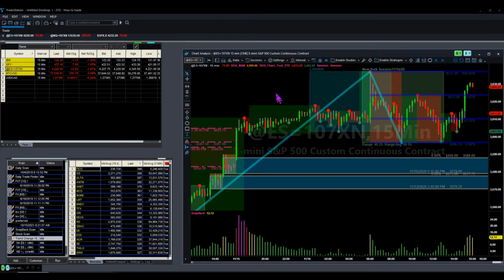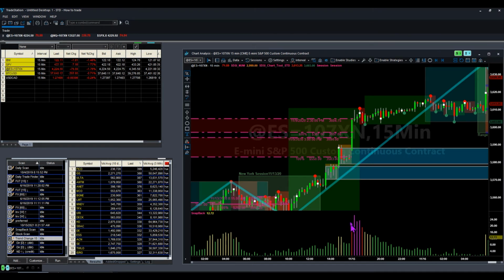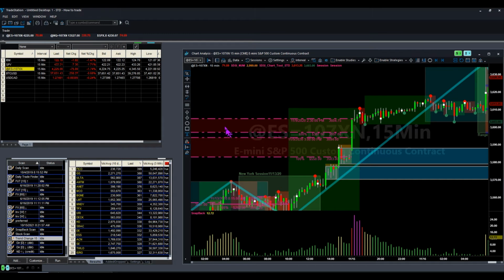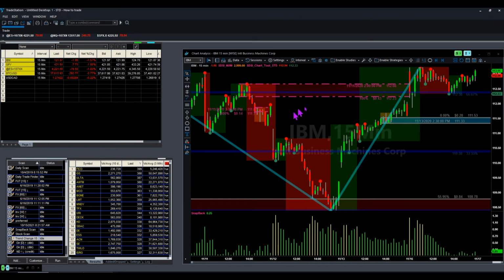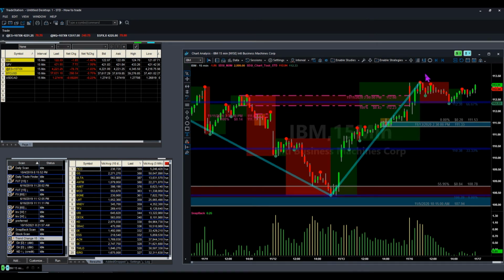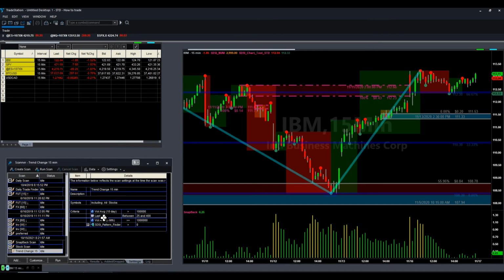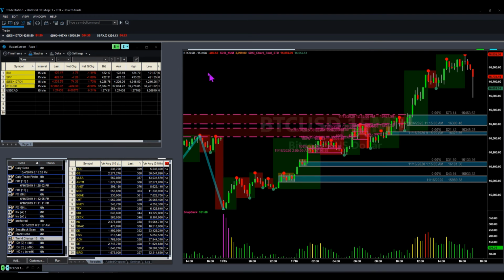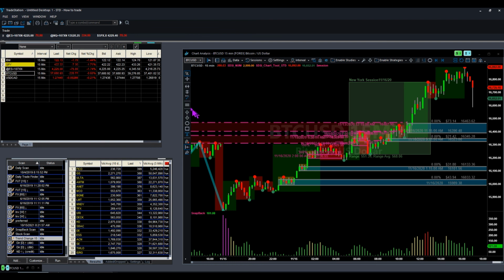How to use Standard Tools Suite for trading different asset classes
How to use the Standard Tools Edition for different asset classes (Futures, Forex, Crypto, Options, Stocks). The chart tool, Session Tool & snapback indicator can be used on any asset class that can be charted on TradeStation. The Standard Edition provides additional tools that facilitate following your trade plan rules with visual indicators & the ability to set alerts.

Risk Disclosure